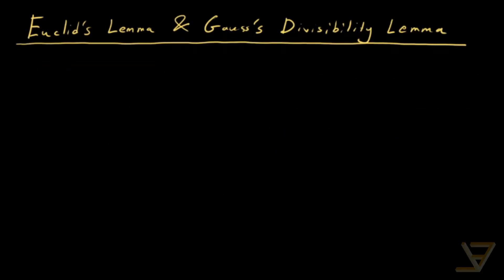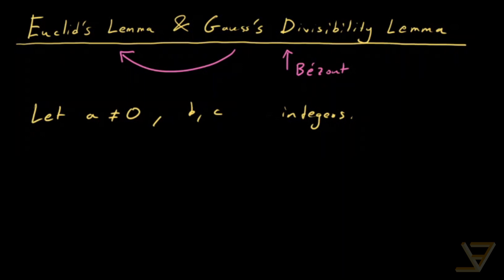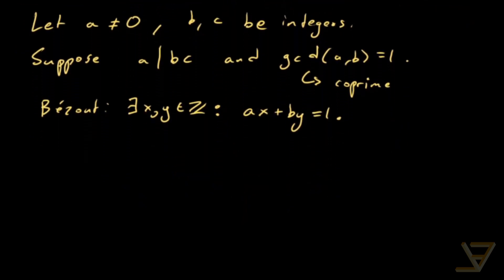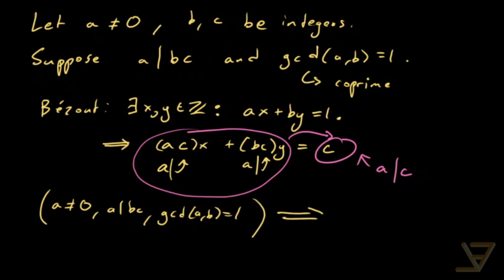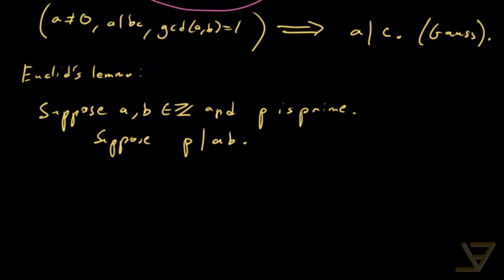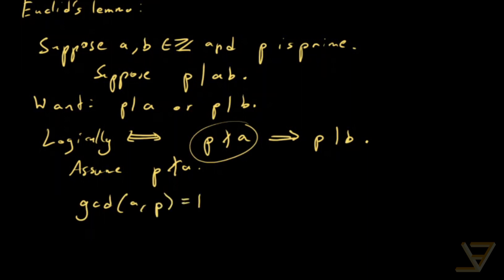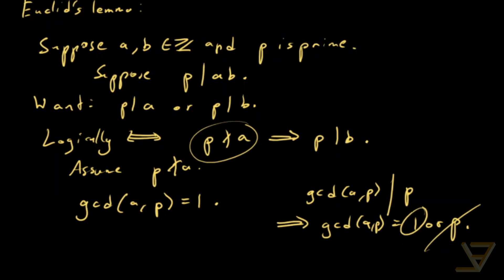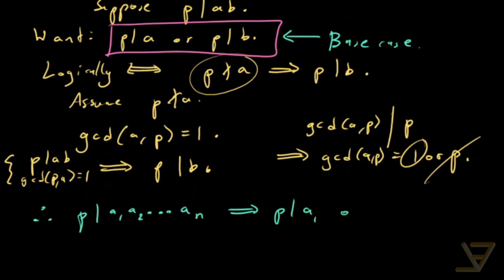Euclid's Lemma and Gauss's Divisibility Lemma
Euclid's lemma is a famous result in number theory which states that, if a prime divides a product of integers, then the prime has to divide at least one of those integers. In this video, we prove a generalization of this fact called Gauss's divisibility lemma, and from it deduce Euclid's lemma. The proof of the former will rely on Bézout's lemma from divisibility theory.